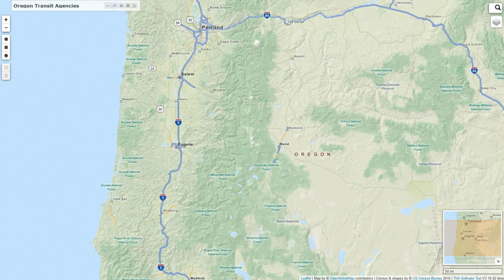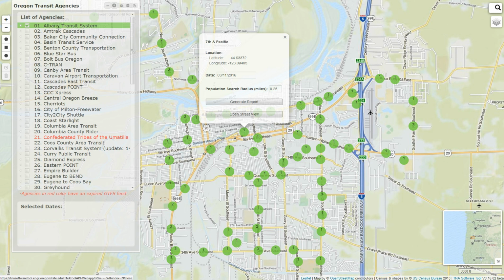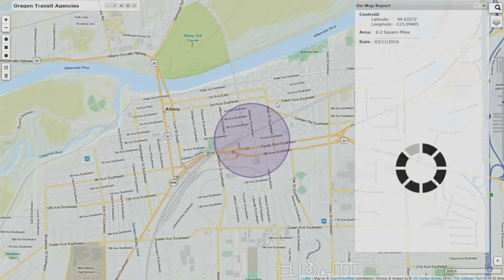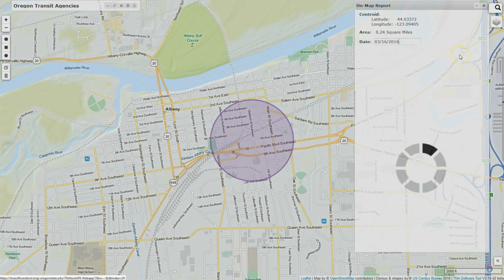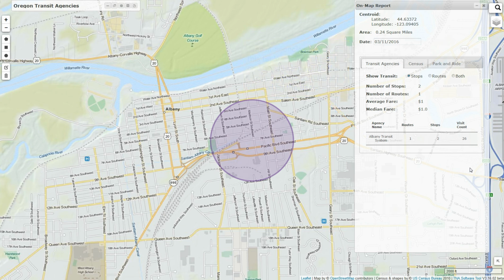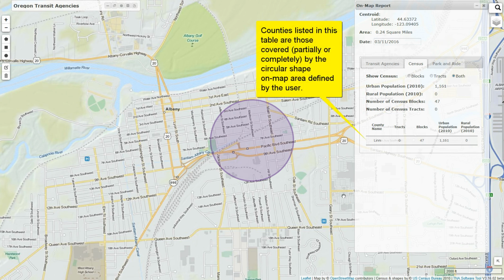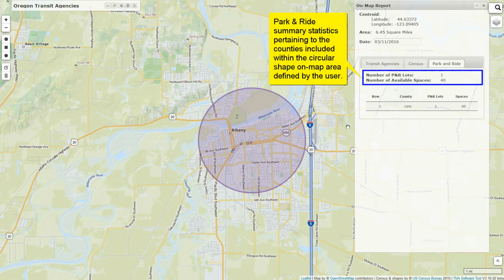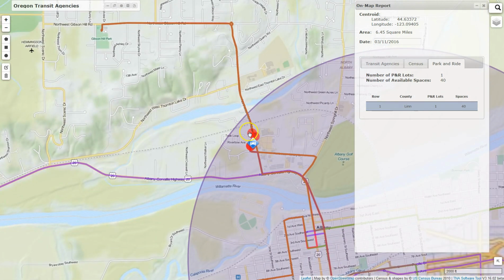8 Stops Pop-Up Report